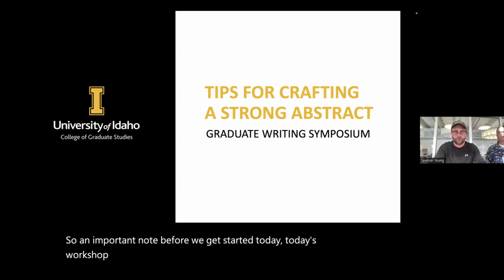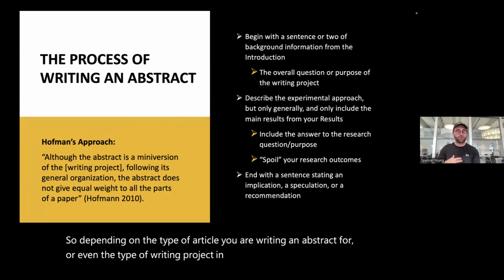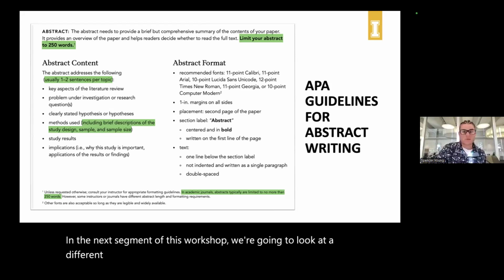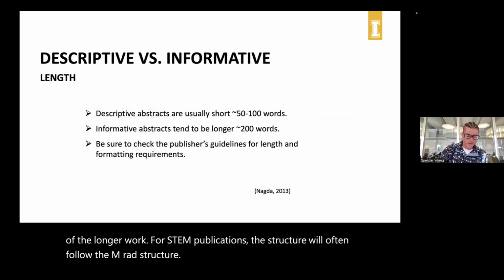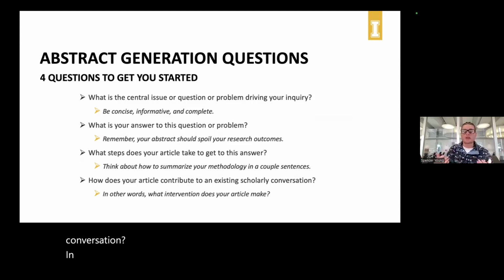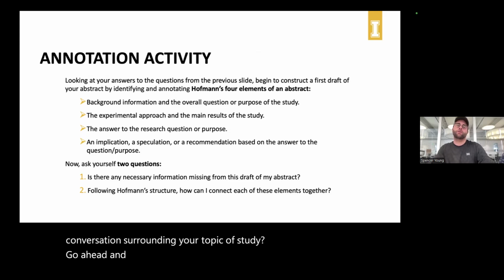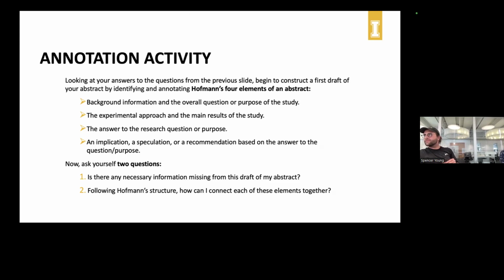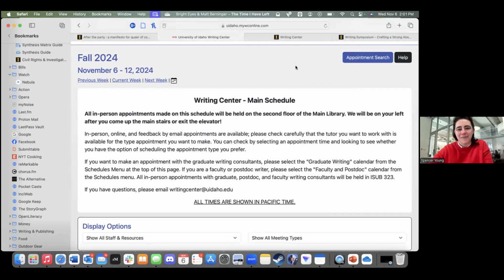Graduate Writing Symposium: Crafting a Strong Abstract (11/6/24)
This series of workshops is designed to help graduate students across disciplines develop a strong sense of genre specific writing critical to success in academia. In the first workshop, we will discuss and practice strategies for writing clear, concise, and engaging abstracts for articles, conferences proposals, and more. Many of the writing forms in this first workshop will be applicable to other forms of scholarly writing. The second workshop will introduce graduate students to the genre of the teaching statement, an important part of an application for college and university teaching jobs.